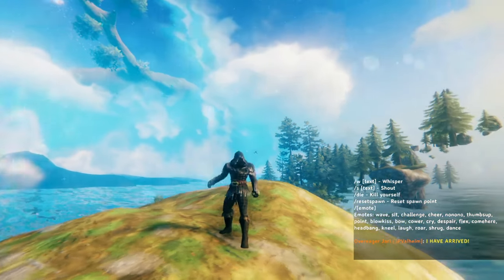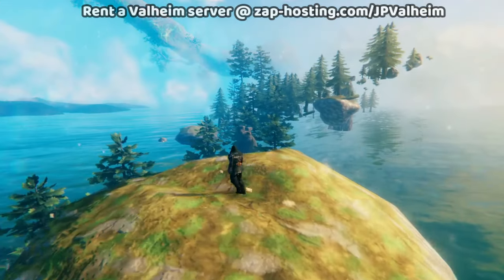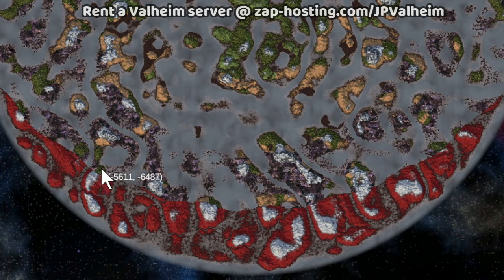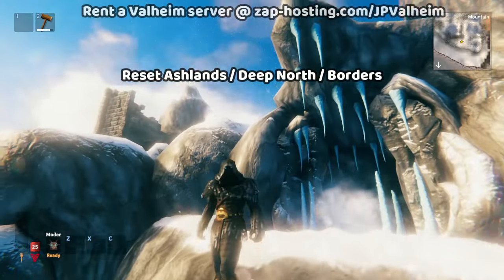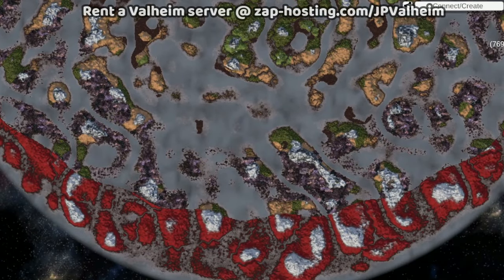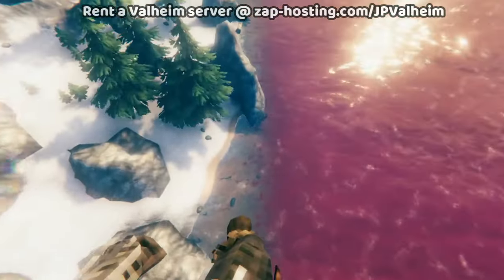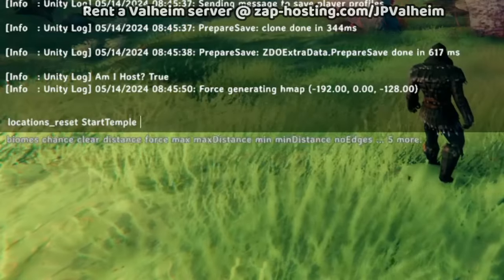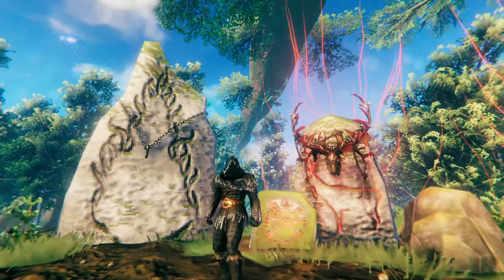How to Play Modern Ashlands on Old Worlds & Fix Missing Locations using Upgrade World Mod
Chapters
00:00 Introduction
00:13 genloc fixes missing locations
01:23 Previous exploration problems
02:05 How Ashlands changed terrain
03:07 Locate old Ashlands borders
03:57 Explored Mistlands Example
04:57 Explored Mountains Example
05:19 Reseting Ashlands / Deep North / Borders
05:52 Finding minDistance
07:14 Player base protection
07:58 Always Stop or Start commands
08:28 zones_reset minDistance=7200
09:16 Use genloc command
09:46 Save bases with PlanBuild
10:09 Fix Starting Temple
11:34 Rent a Valheim Server